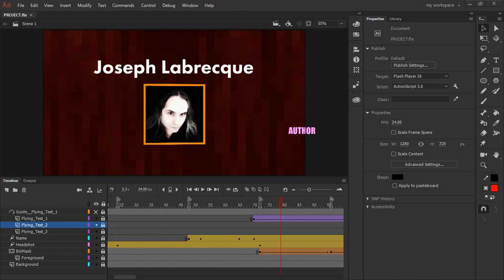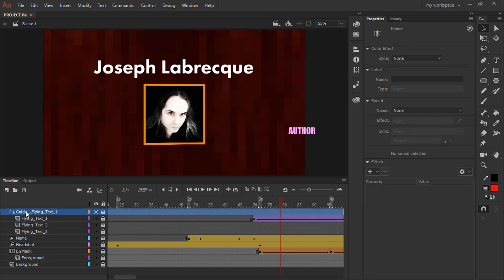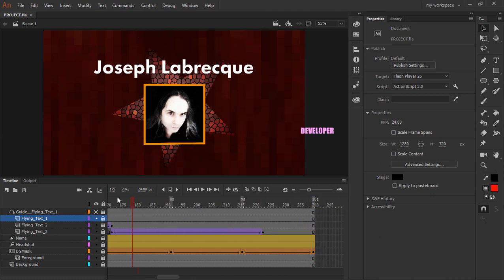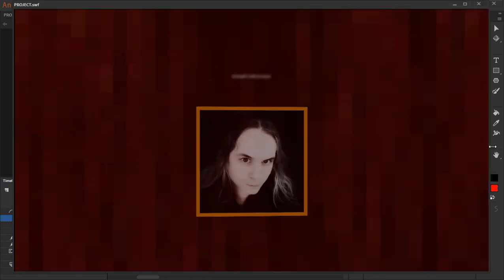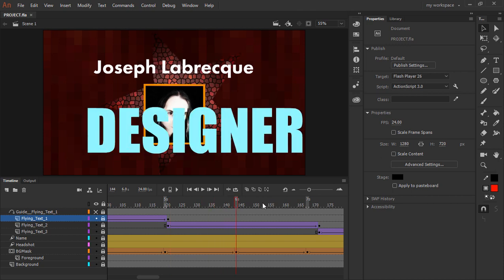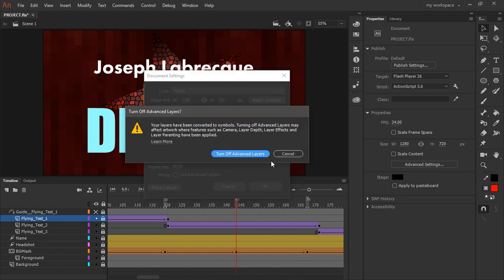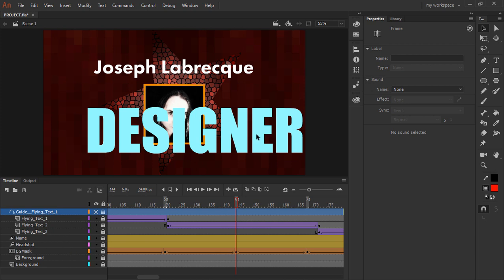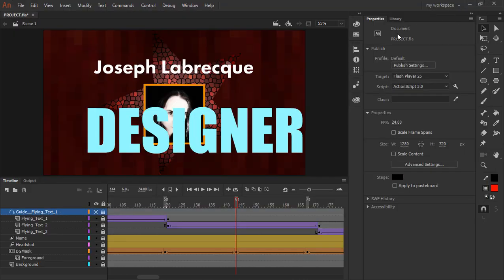Animate CC 2019: Advanced Layers and Classic Motion Guides